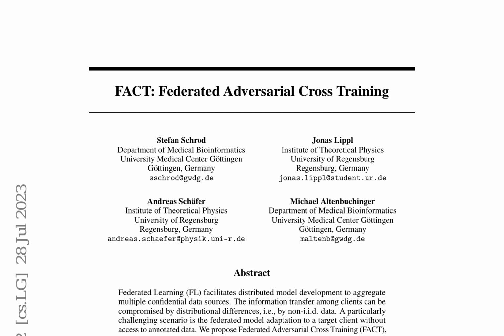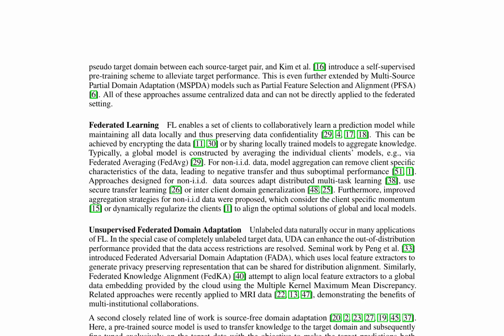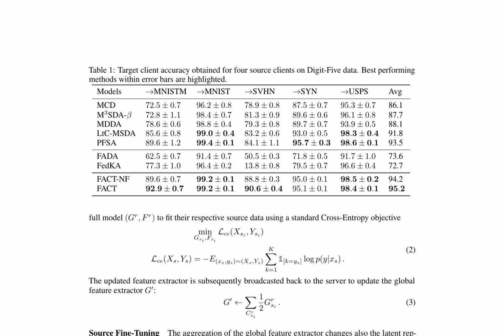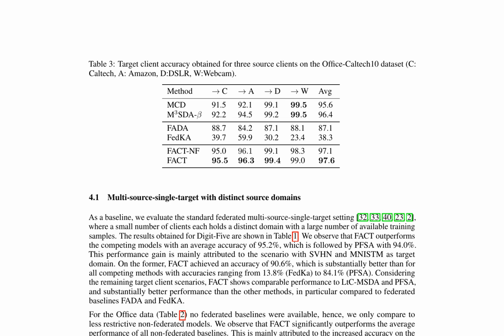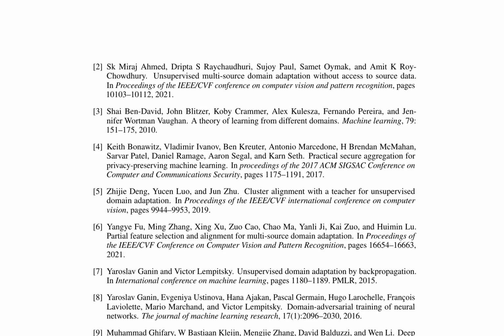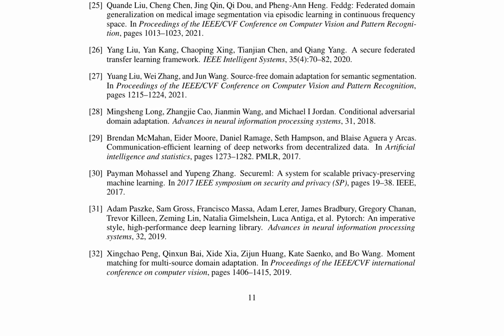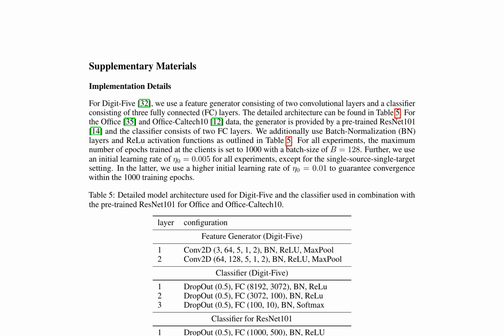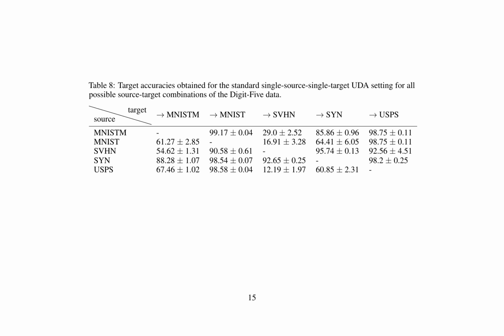FACT: Federated Adversarial Cross Training - ArXiv:2306.00607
Title: FACT: Federated Adversarial Cross Training

Authors: Stefan Schrod, Jonas Lippl, Andreas Schäfer, Michael Altenbuchinger

Abstract:
Federated Learning (FL) facilitates distributed model development to aggregate multiple confidential data sources. The information transfer among clients can be compromised by distributional differences, i.e., by non-i.i.d. data. A particularly challenging scenario is the federated model adaptation to a target client without access to annotated data. We propose Federated Adversarial Cross Training (FACT), which uses the implicit domain differences between source clients to identify domain shifts in the target domain. In each round of FL, FACT cross initializes a pair of source clients to generate domain specialized representations which are then used as a direct adversary to learn a domain invariant data representation. We empirically show that FACT outperforms state-of-the-art federated, non-federated and source-free domain adaptation models on three popular multi-source-single-target benchmarks, and state-of-the-art Unsupervised Domain Adaptation (UDA) models on single-source-single-target experiments. We further study FACT's behavior with respect to communication restrictions and the number of participating clients.